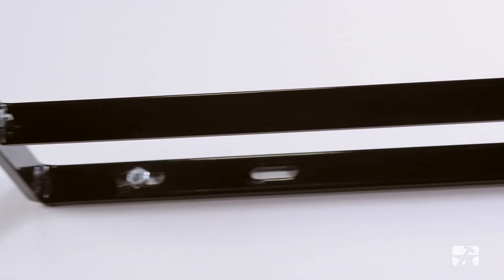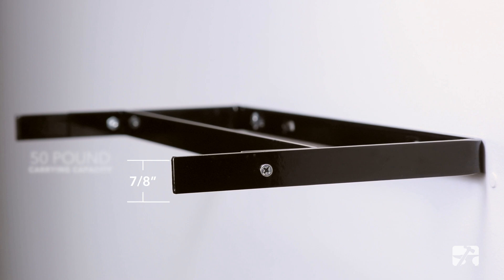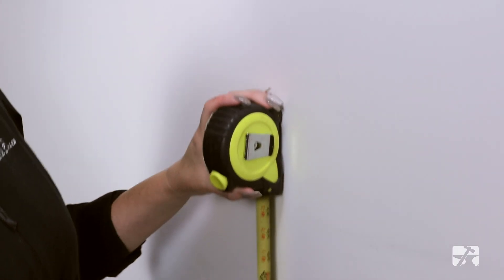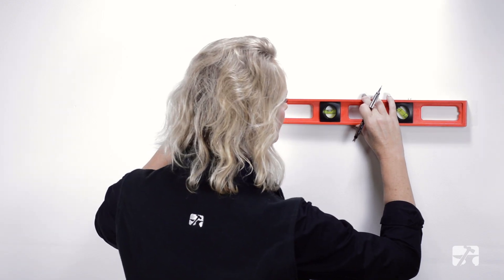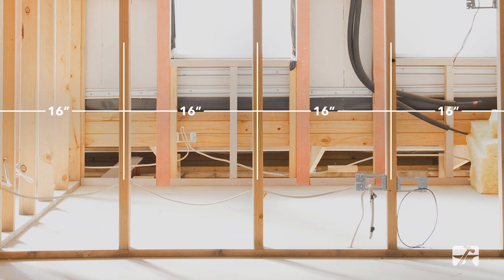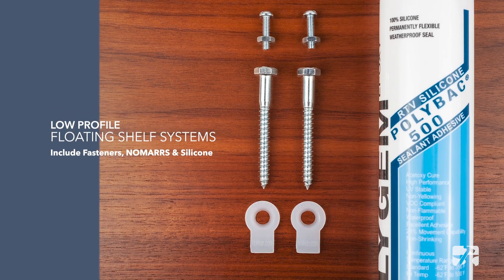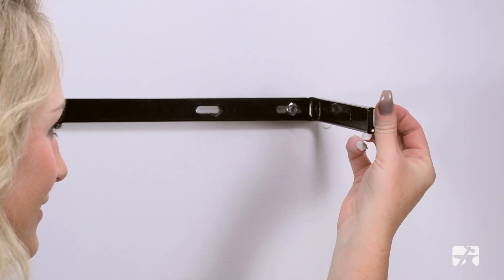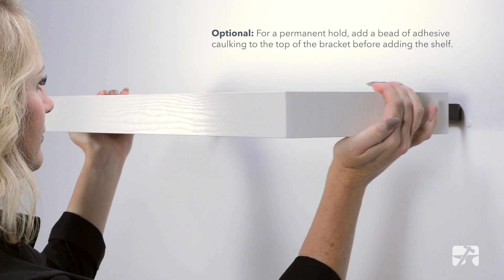Low Profile Floating Shelf System